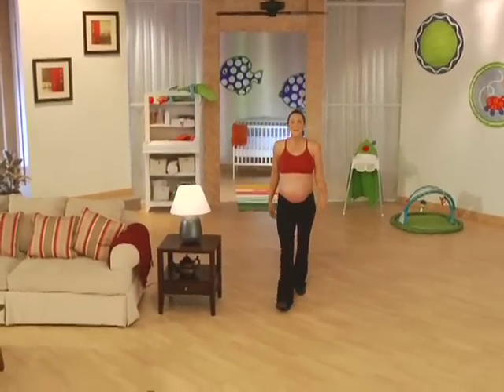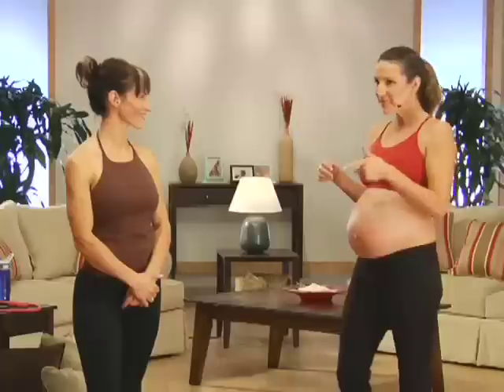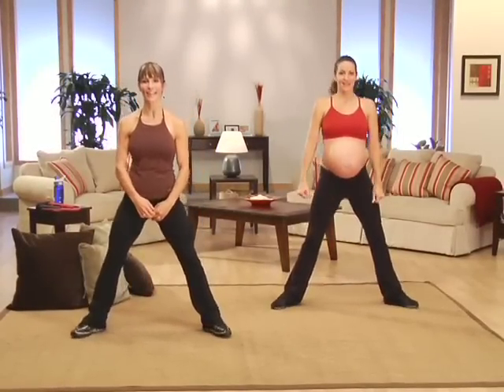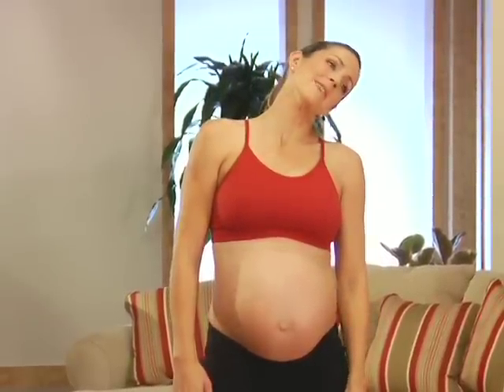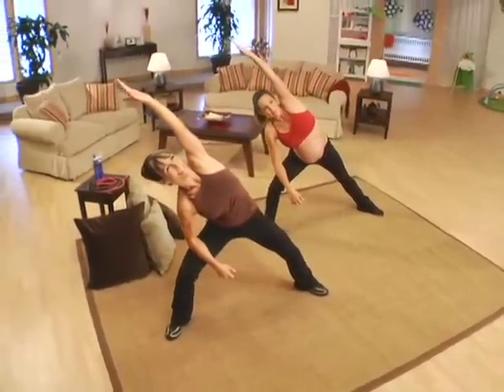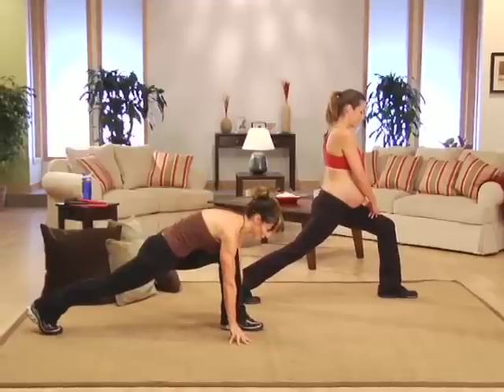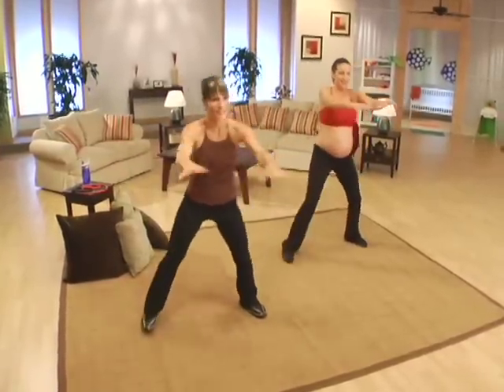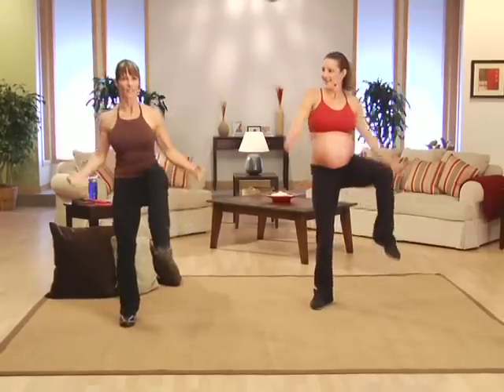Olympic Gold Medalist Summer Sanders-Fitness Reel Sample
We shoot award winning full length fitness DVD's. This project was directed by Rick Ojeda and produced by Hu-Man Element Productions. For more information about us, check out our profile page and visit our